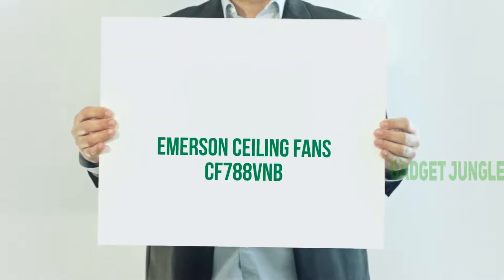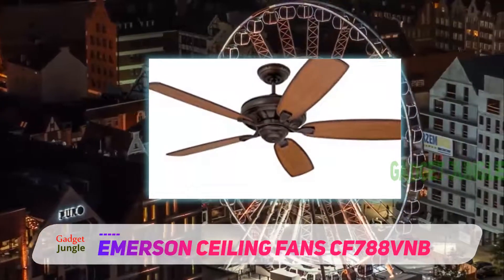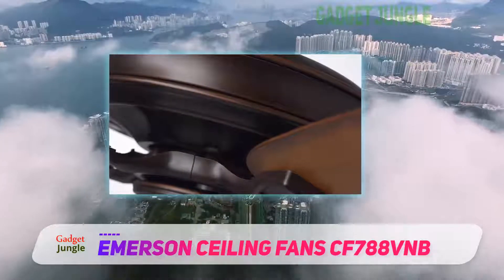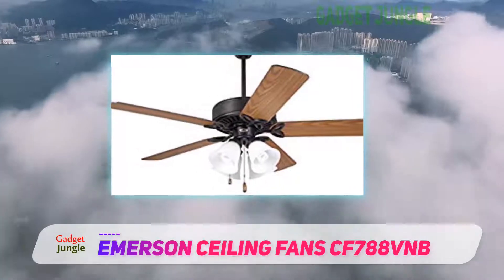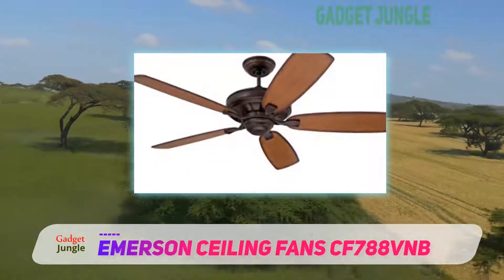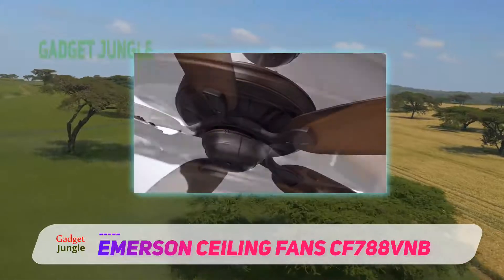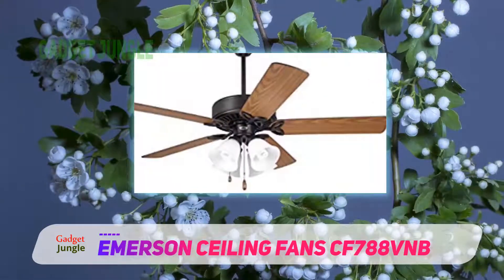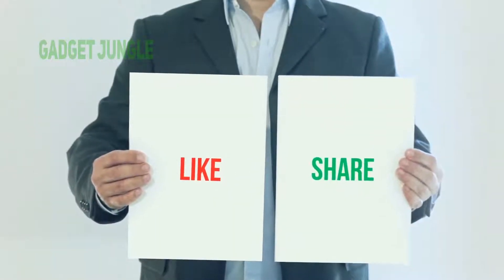Best Ceiling Fan 2021 - Emerson Ceiling Fans CF788VNB Review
Emerson Ceiling Fans CF788VNB - Is One Of The Best Ceiling Fan Of 2021!